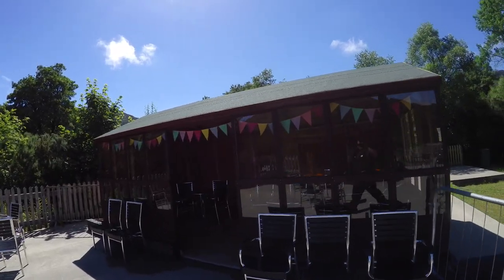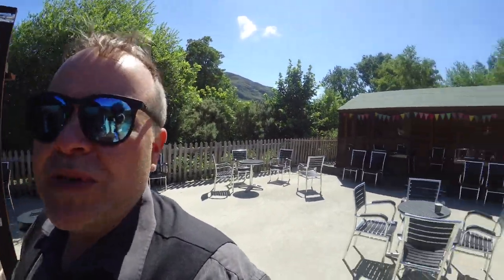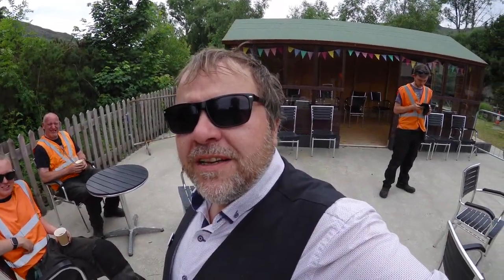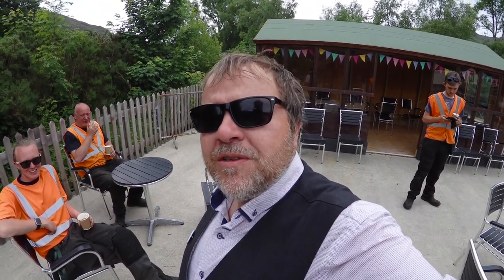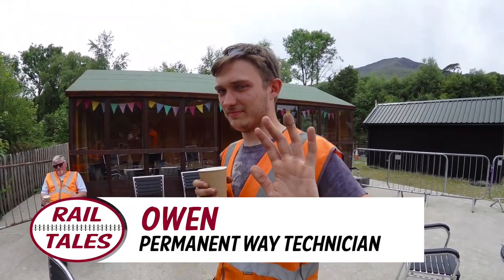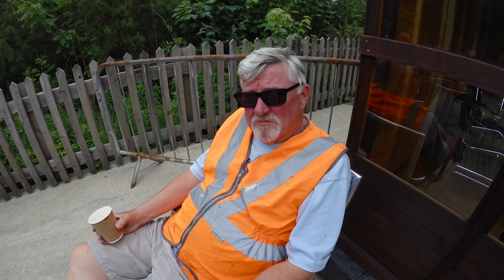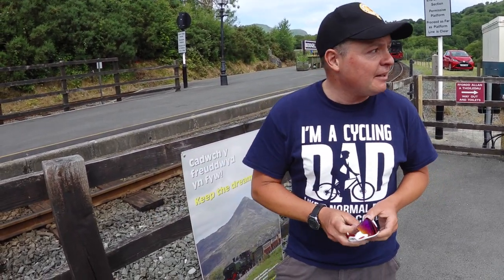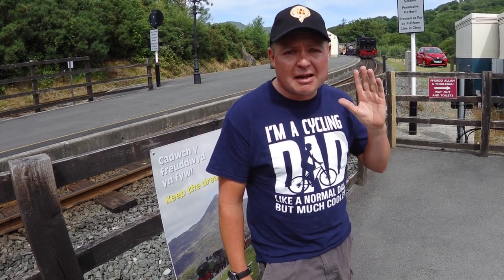RAIL TALES (Ep.1) - SUMMER @ BEDDGELERT…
Join Roy, our Beddgelert Station Host, for a walk around sunny Beddgelert Station in the first episode of our new ‘vlog’ series - RAIL TALES!

‘RAIL TALES’ (‘Ep.1’) - HAF YM MEDDGELERT…

Ymunwch â Roy, ein Gwesteiwr Gorsaf Beddgelert, am dro o amgylch Gorsaf heulog Beddgelert ym mhennod gyntaf ein cyfres ‘vlog’ newydd - ‘RAIL TALES’!